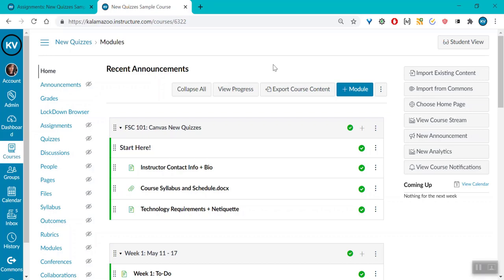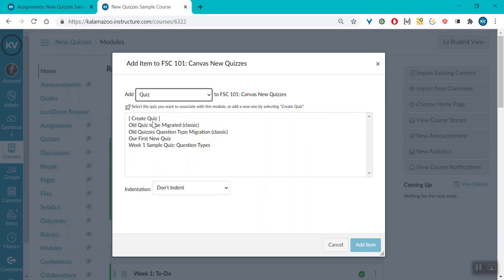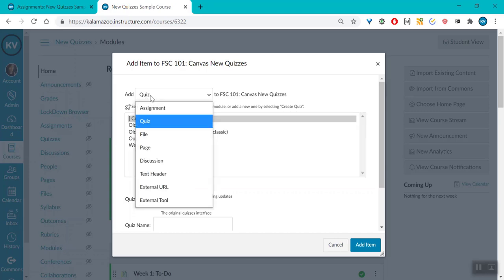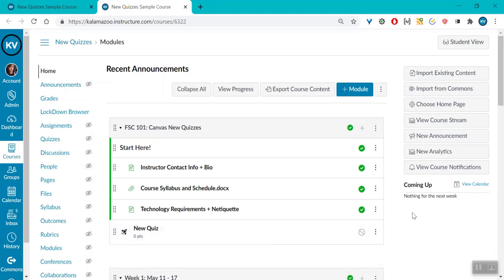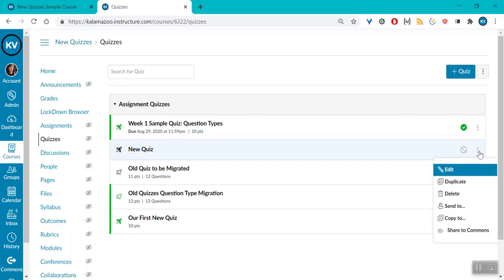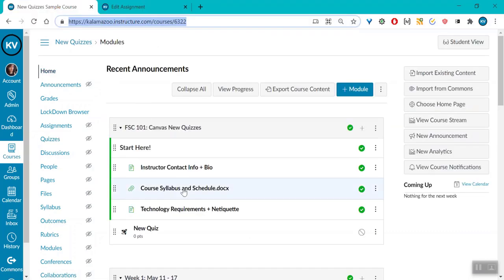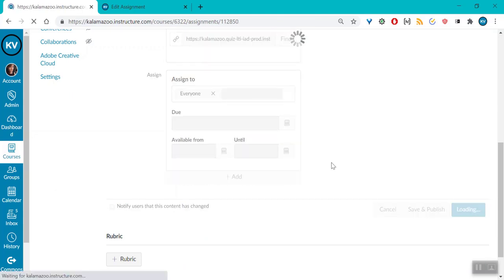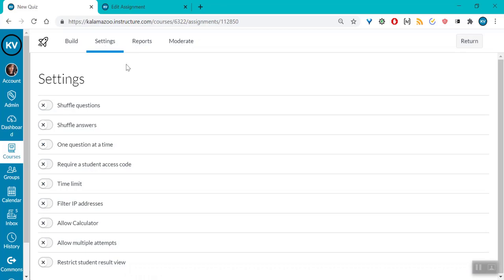Canvas New Quizzes Updates March 2021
Canvas has made the following changes to New Quizzes in March 2021:

1. When adding things to Modules, you can now find New Quizzes in the "Quiz" dropdown instead of having to remember to choose "Assignments."

2. Something different happens when you click on a New Quiz: instead of being taken directly into the quiz, you are taken on a detour through the details page where you can change the Points, Due Dates, etc. Simply hit "save" to continue on to the New Quiz itself.